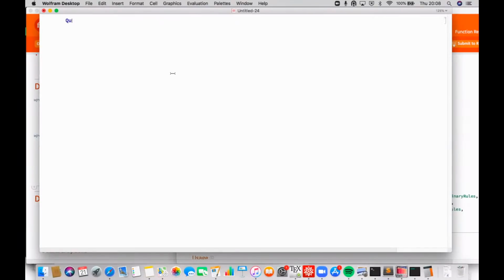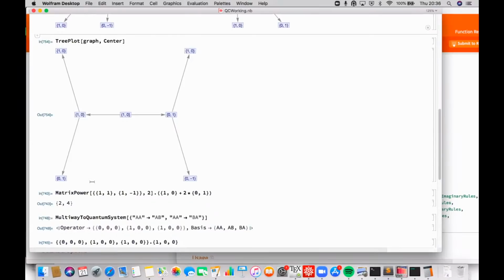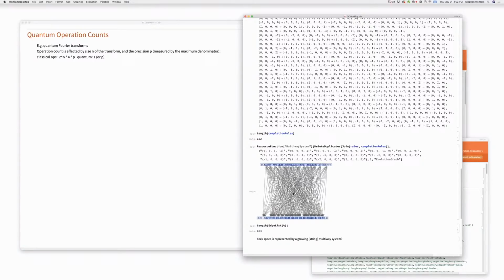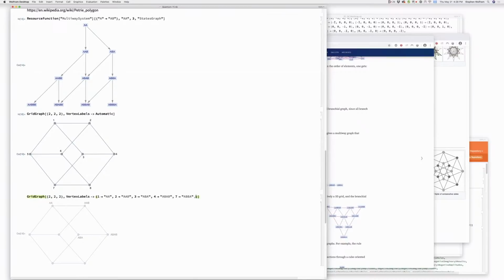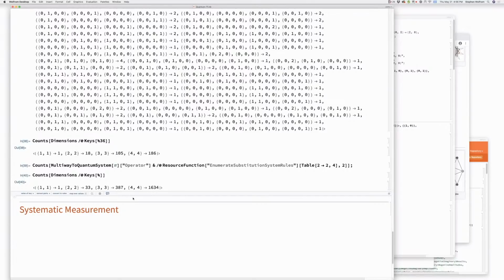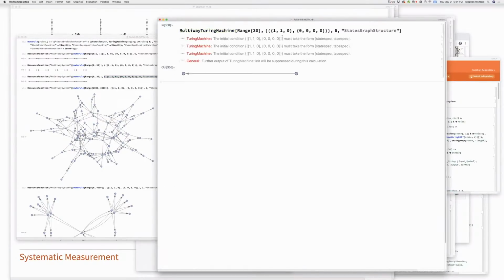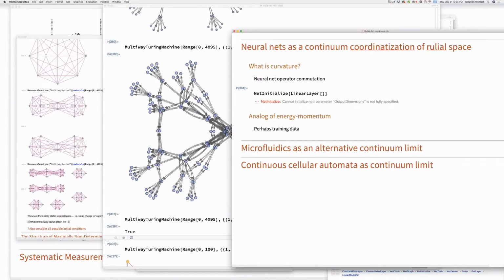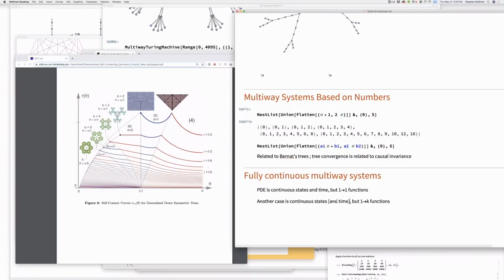Wolfram Physics Project: Working Session Thursday, May 21, 2020 [Quantum Computing in Our Models]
This is a Wolfram Physics Project working session about quantum computing in the Wolfram Model.